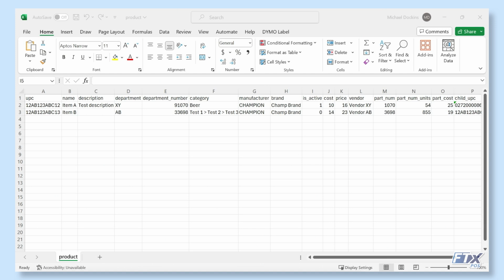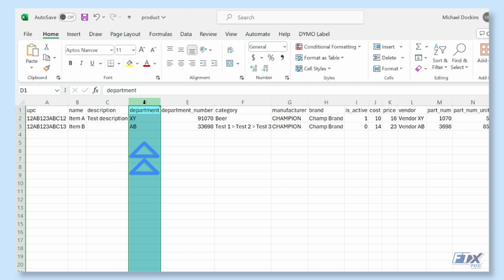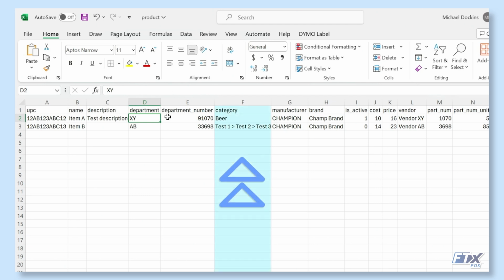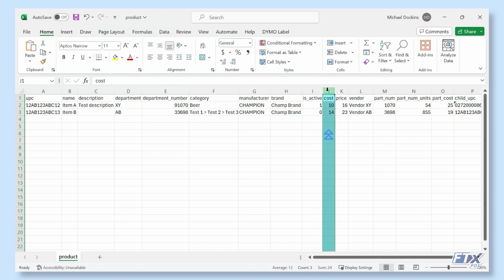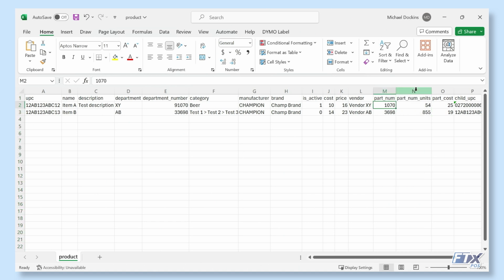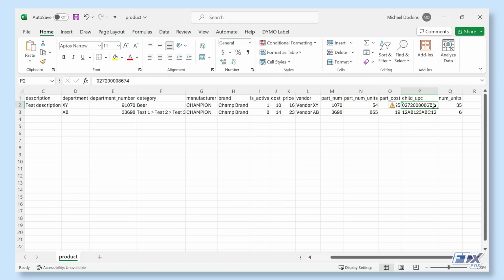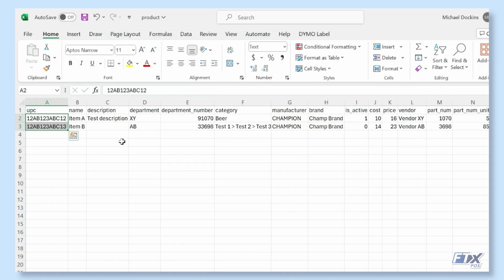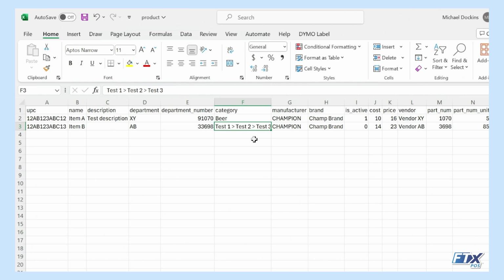How to Import Price & Product Data in FTx POS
In this video, we walk you through using a Pricebook datasheet to import your product data into FTx POS. Creating a Pricebook datasheet is a critical step in setting up FTx POS.